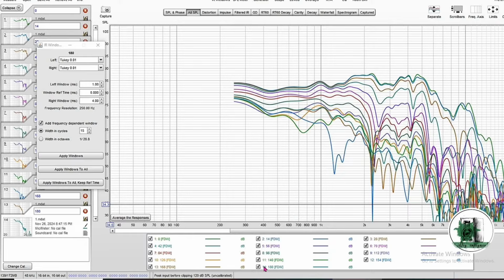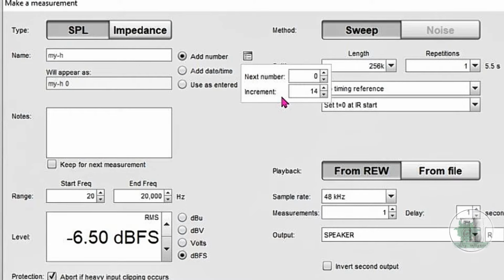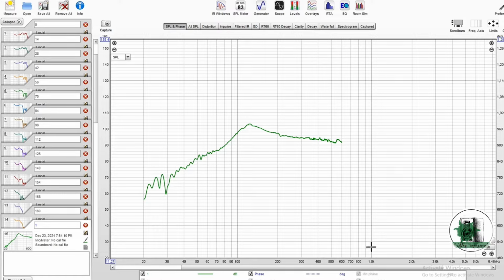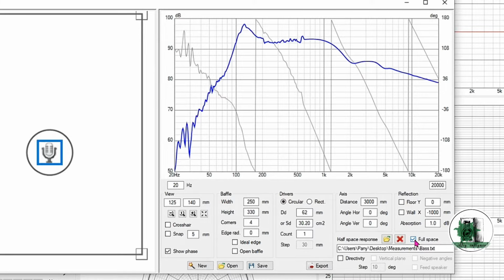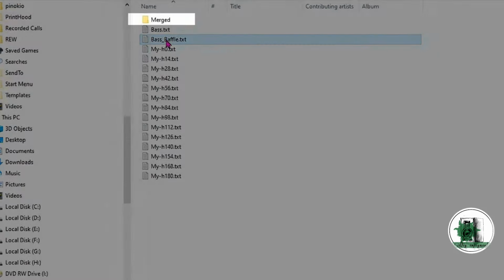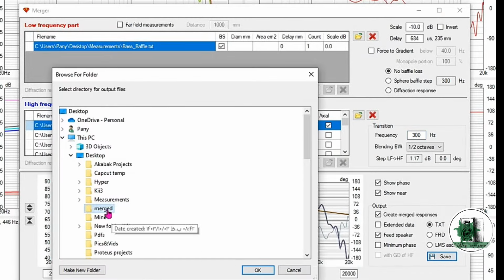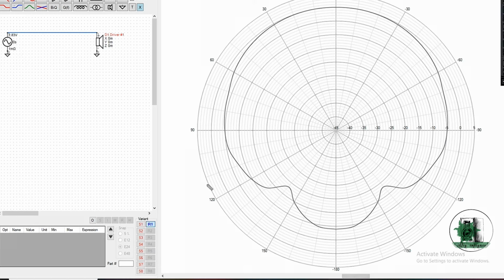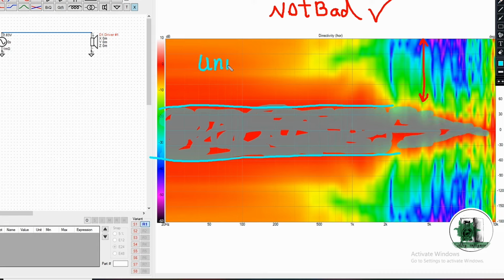How to Perform Gated Speaker Measurements at Home | Directivity Plots & Frequency Response-2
Welcome to the ultimate guide for audio measurements and speaker design! In this video, we’ll cover everything you need to know about using Room EQ Wizard (REW) for accurate speaker measurements, including gated measurements and a detailed REW measurement guide. We’ll also dive into VituixCAD tutorial, showing you how to analyze speaker enclosures and understand sound directivity for better performance. Whether you're a DIY enthusiast or a professional, this video will guide you step-by-step through essential sound measurement software and speaker design software techniques to enhance your audio setup. Don’t forget to check out our tutorial for VituixCAD enclosure design and speaker measurement tips!